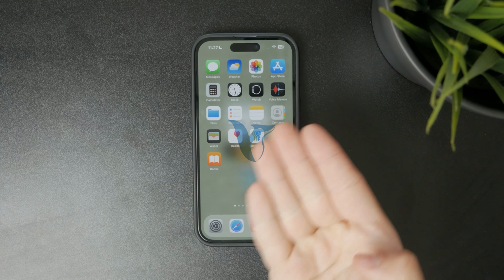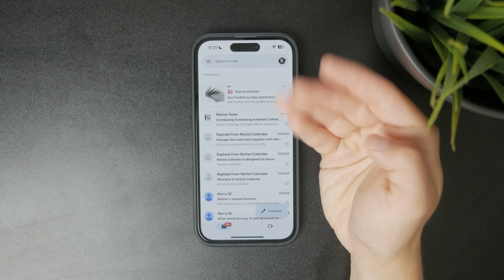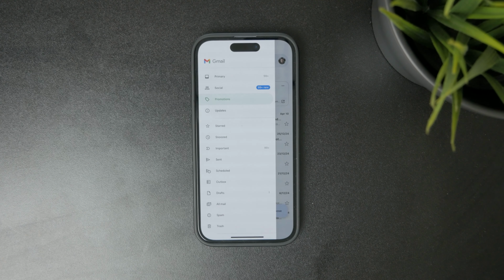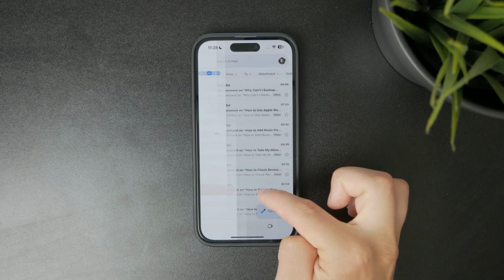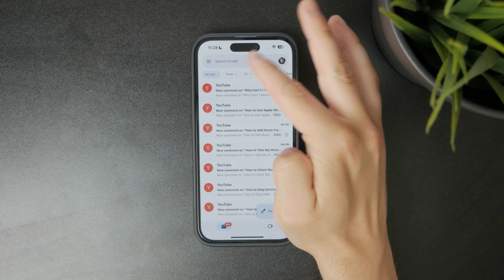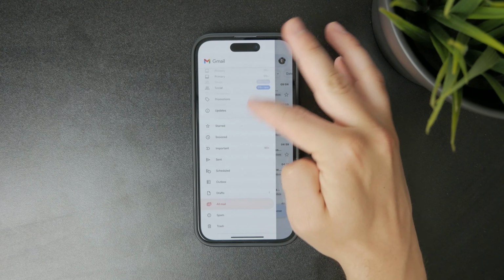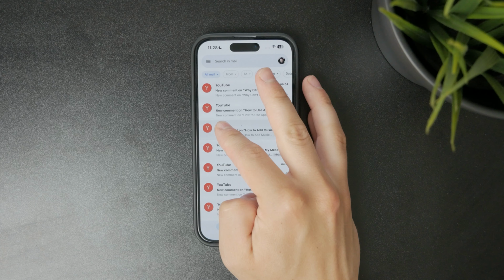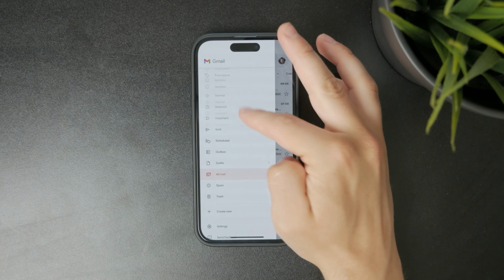Where to Find Archived Emails in Gmail on iPhone (tutorial)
Looking for your archived emails in Gmail on your iPhone? In this quick tutorial, I’ll show you exactly where to find them using the Gmail app so you can easily access and manage your saved messages!